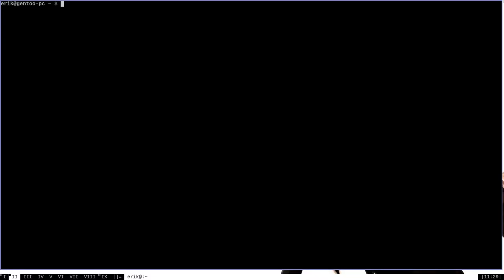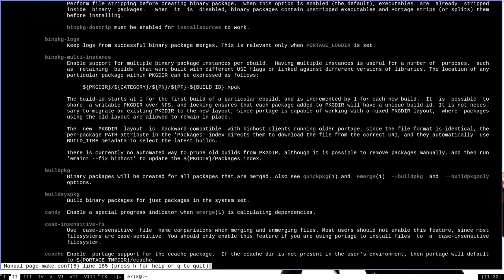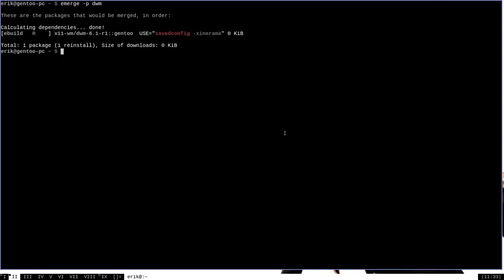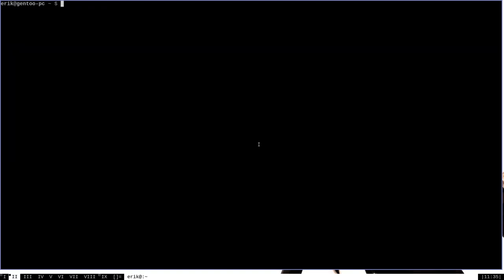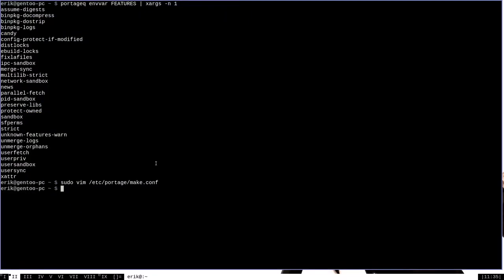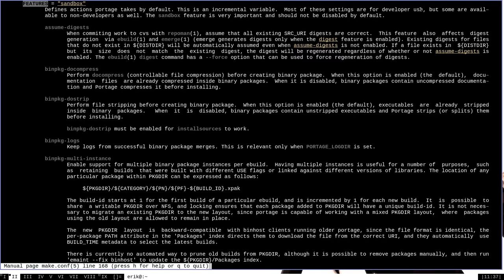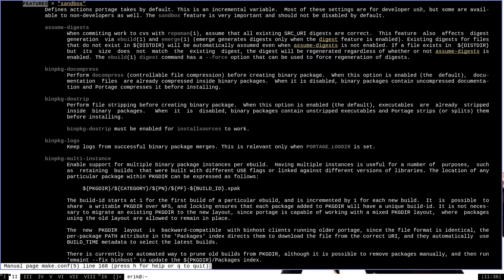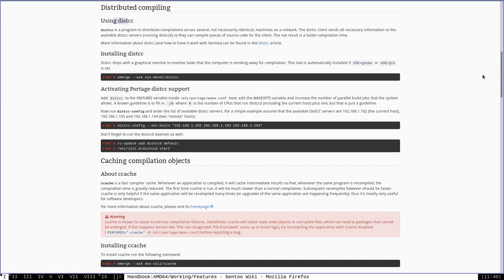Customize Your Portage FEATURES - Gentoo Linux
Using the built-in FEATURES variable, you can enable lots of useful functionality within portage under Gentoo Linux. In this video, I describe this variable and show how to modify it within your make.conf file.